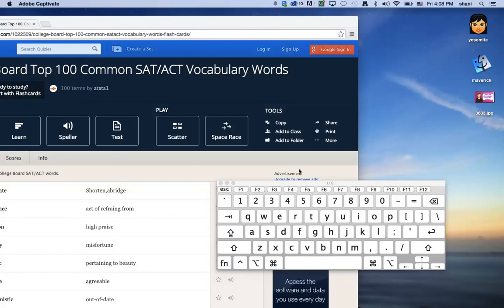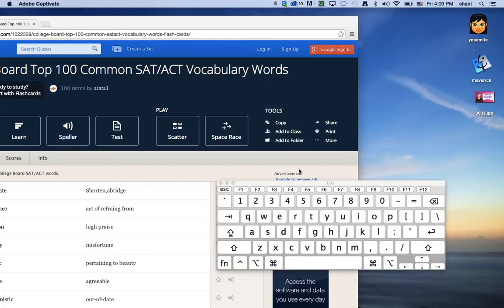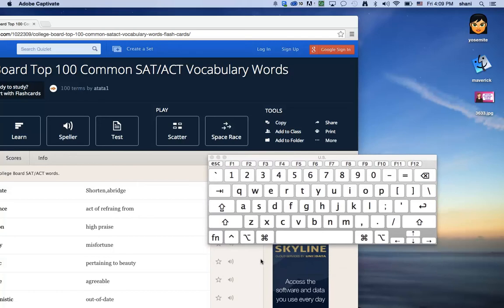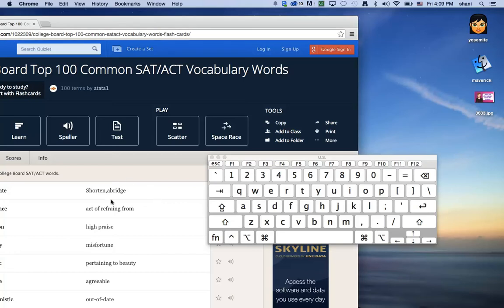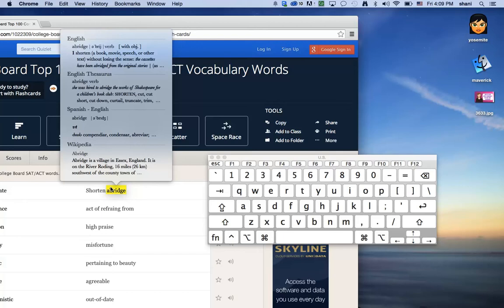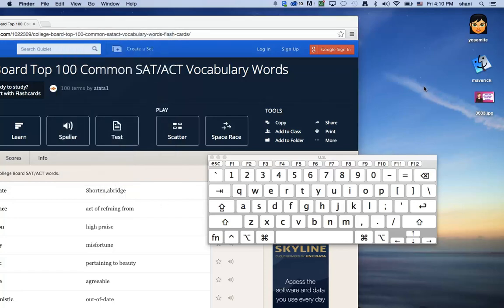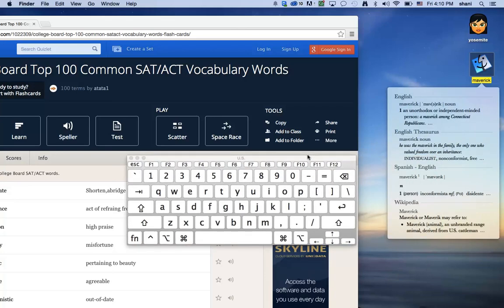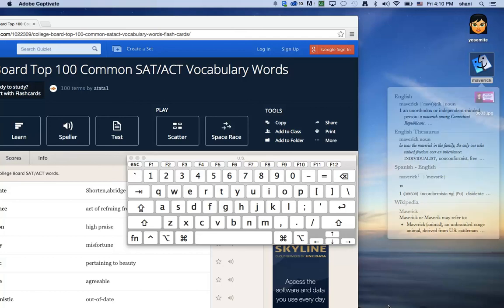How to use the Mac OS X pop-up Dictionary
Yosemite Mac OS X 10.10 Tips and Tricks - How to use the pop-up Dictionary MAC OSX Yosemite

Try out these tips at your own risk - software for mac os x & mac os x apps recommendations - Use these tips at your own risk All work in MAc OSX Yosemite 10.10 and Maverick 2015

Most Watched Video on this channel

How to Remove ADWARE MALWARE VIRUS on MAC OSX for FREE for iMac, MacBook Pro, & MacBook Air os x yosemite tips Use these tips at your own risk DISCLAIMER: Use these tips at your own Risk -- mac tutorial for beginners